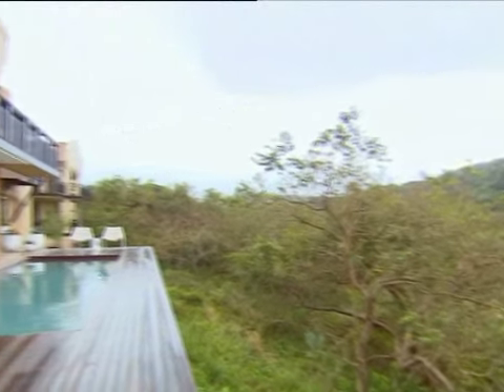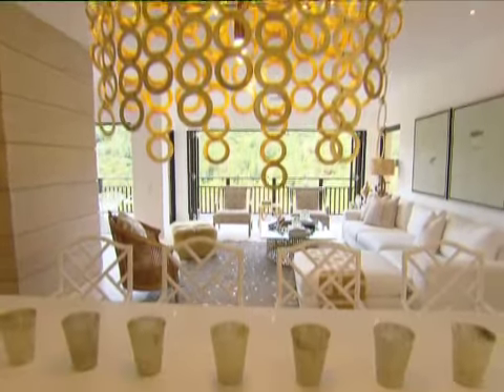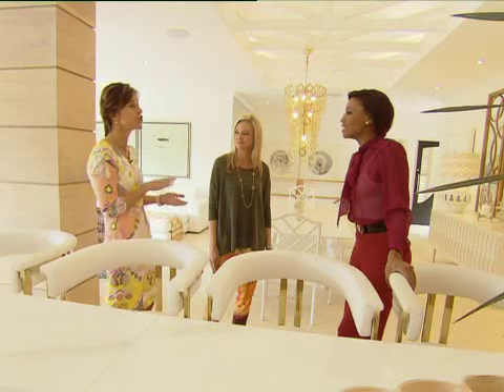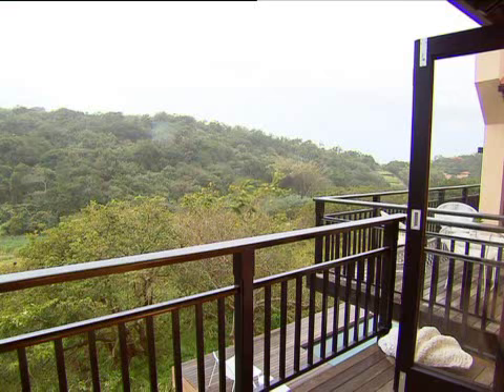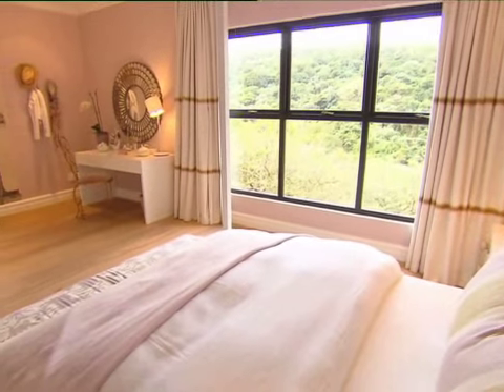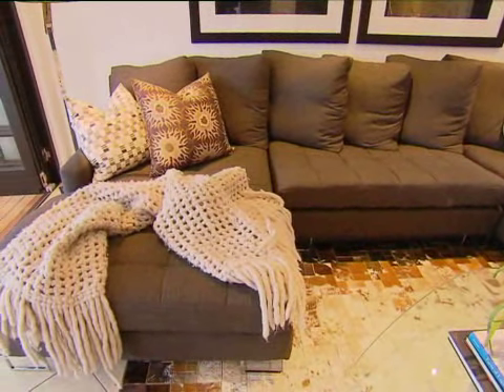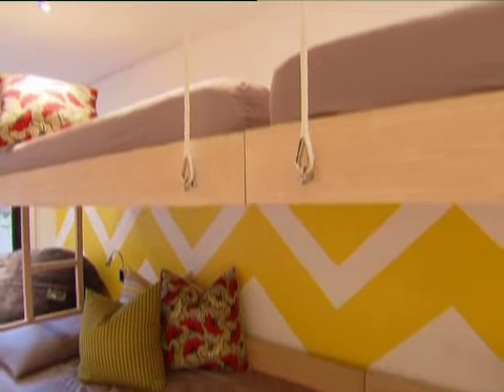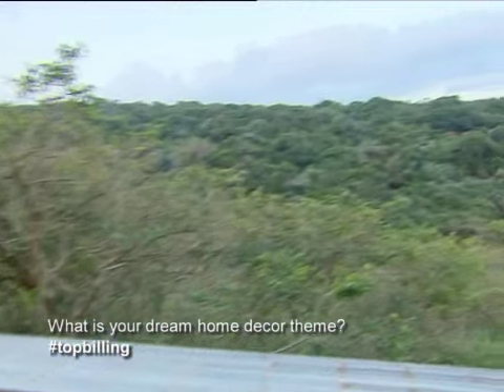Hollywood glamour at the beach (FULL INSERT)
This week on Top Billing we take you inside a glamorous Hollywood inspired family home in the scenic Zimbali Coastal Resort.